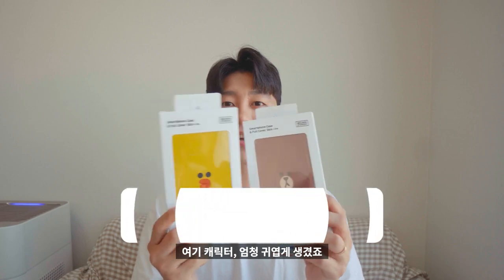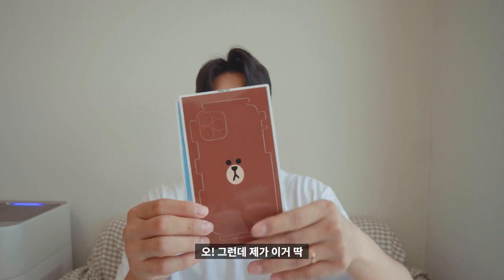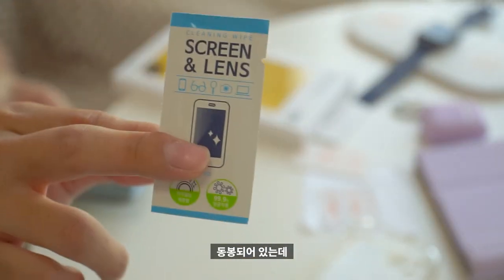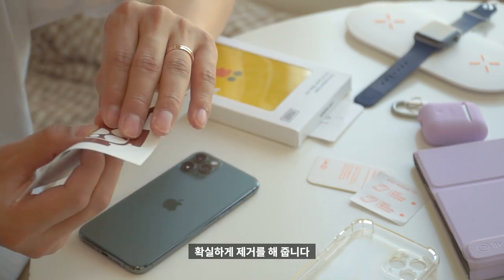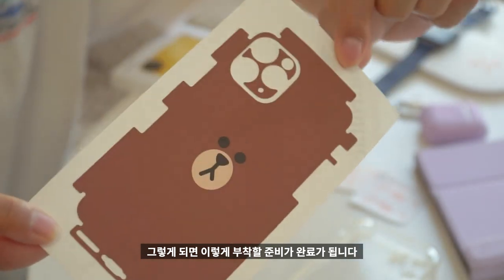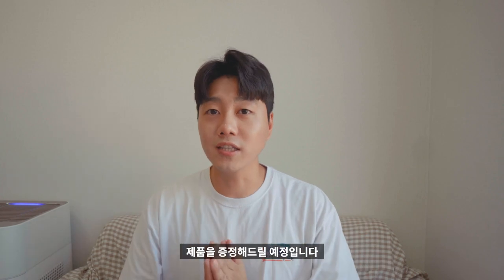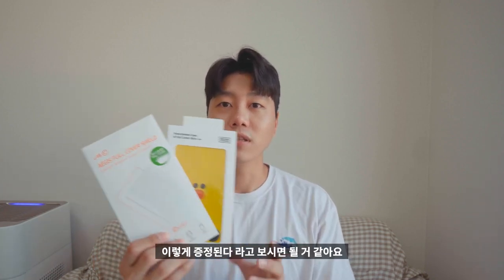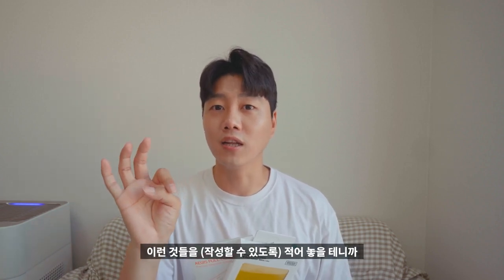🎁 [구독자이벤트] 브라운앤프렌즈 스마트폰 풀커버 스킨 리뷰 | 브라운 코니 샐리 초코 실리콘 케이스 라인프렌즈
* 리뷰컨텐츠 제작을 위해 DMAC(랩씨)에서 무상으로 제품을 지원해주셨습니다.

아이폰11프로를 약 1년정도 사용하고 있는데, 여러가지 케이스를 사용했음에도 싫증이 나고 있었습니다.
그런데 이렇게 깜찍하고 귀여운 브라운앤프렌즈 친구들의 스킨으로 교체를 하니 새로운 스마트폰을 사용하는 기분이라 너무 기분이 좋네요! 헤헿
이번에는 구독자 이벤트도 준비되어 있으니, 영상 시청 후 꼭 참여해주세요!

[[[ 이벤트 참여 방법 ]]]

- 이벤트 참여 기간: ~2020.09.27(일) 21:00
- 링크: 참여마감되었습니다. 곧 커뮤니티에 공지를 올리겠습니다! 28일내 (이벤트 참여마감시 링크가 제거됩니다)

1. 리뷰영상을 시청합니다!
2. 댓글에 리뷰소감을 남겨주세요!
3. 링크를 통해 이벤트 참여신청을 합니다!
4. 커뮤니티 공지를 기다립니다!

이벤트 증정 제품은 아래 제품입니다 : )

1. 브라운앤프렌즈 스마트폰 풀커버 스킨 케이스

2. 랩씨 아이폰 기종별 우레탄 액정 보호 필름(4매입)

영상에 나온 제품들은 아래 링크를 통해 확인할 수 있습니다 : )

1. 브라운앤프렌즈 스마트폰(아이폰11 시리즈) 풀커버 스킨

2. 랩씨 아이폰 기종별 우레탄 액정 보호 필름(4매입)

3. 랩씨 아이패드 6세대 9.7 마카롱 스마트커버 케이스

4. 랩씨 에어팟 1세대 2세대 캡슐 키링 실리콘 케이스 패키지

5. 랩씨 15W 애플워치 3 in 1 동시충전 고속무선충전패드